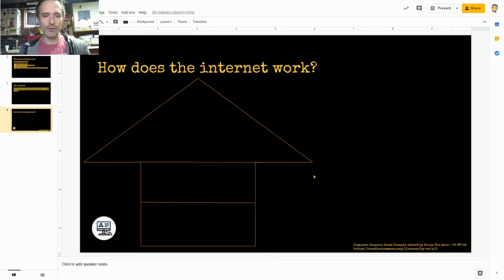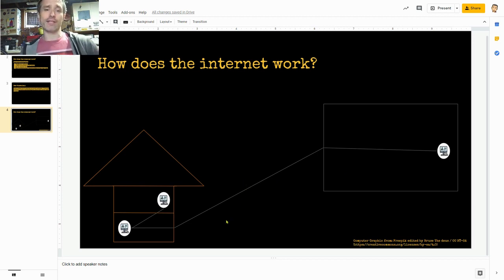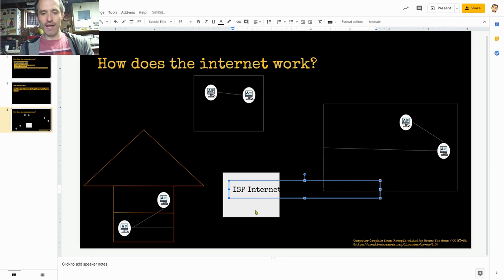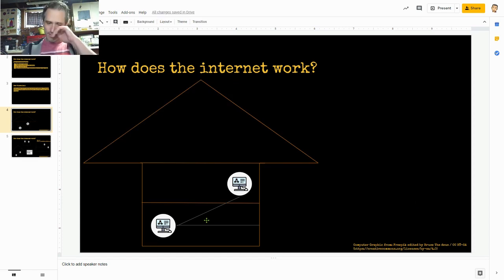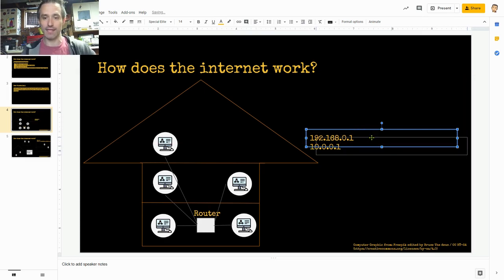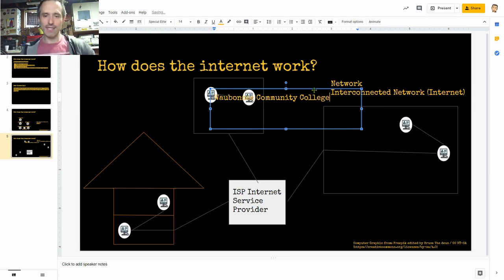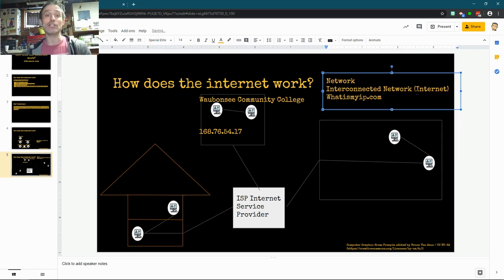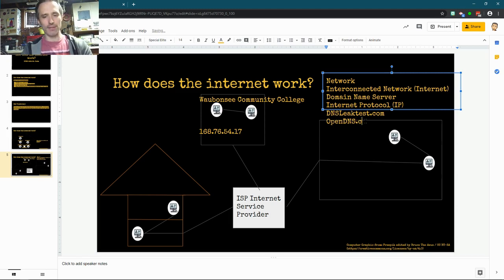How does the internet work? Here's a crash course from STEM with Mr. Duda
Would you like to know how the internet actually works?  Here's a crash course in the evolution of the internet!  Be sure to look at the resources below:

To change your DNS to something that will block adult content

If you see/hear any mistakes, please mention them in the comments.  I am not an expert on this, I am a self proclaimed "jack of all trades" and am always happy to learning more!  Thanks!